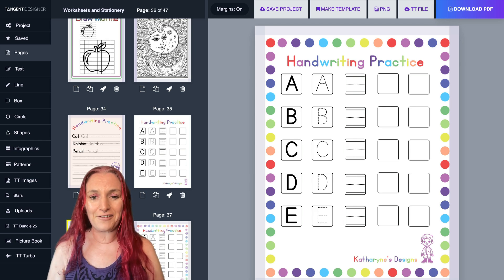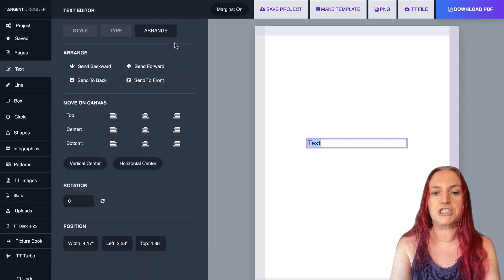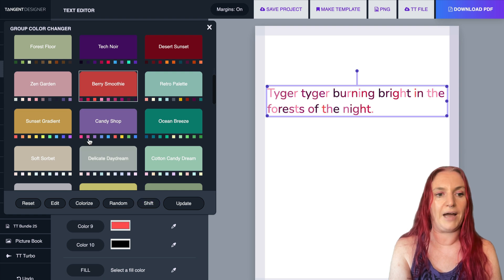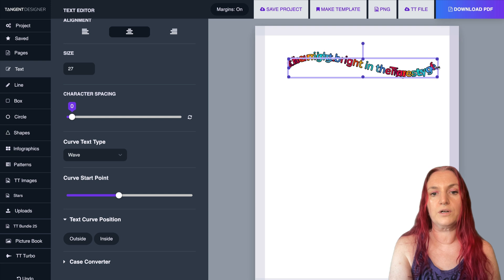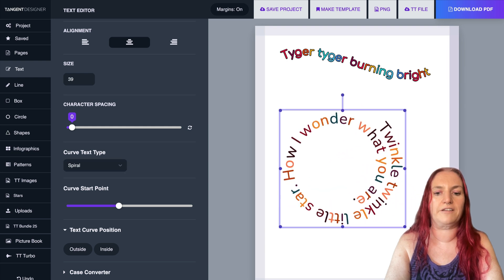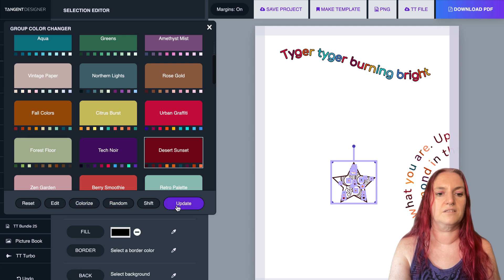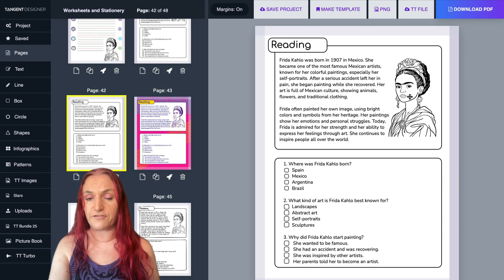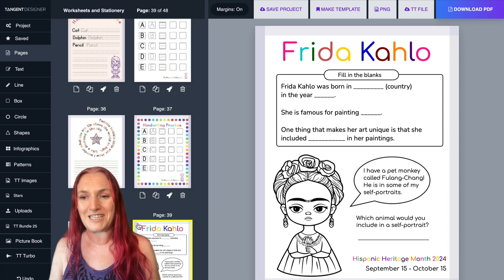NEW! Rainbow Text and Curve Text - Tangent Templates - Worksheets, TPT, Etsy, KDP (SHORT VIDEO)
This is the short, quickstart video.  Here's the link for a more in-depth video on creating worksheets

New features in Tangent Templates!

We just added rainbow text and expanded the options for circular text to include spiral and wave text. These look amazing in workbooks, worksheets and more!

Perfect for KDP, Etsy, Teachers Pay Teachers and other platforms.

(Note: Always follow the rules about declaring AI usage on any platform you use!)